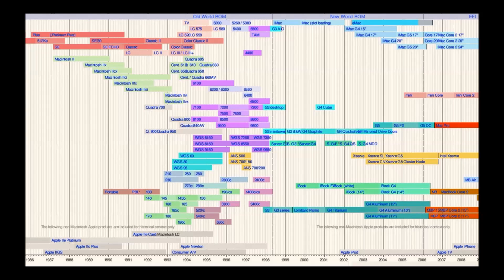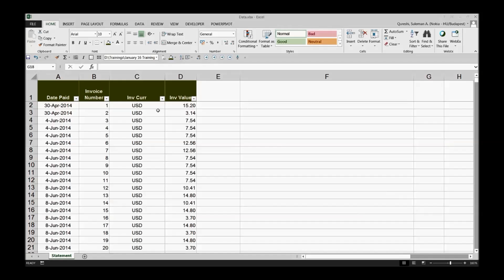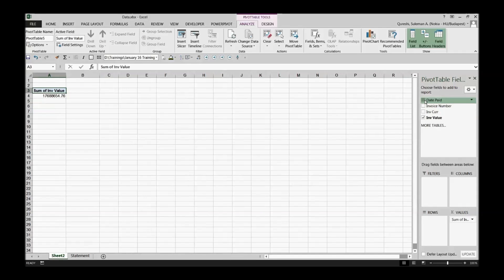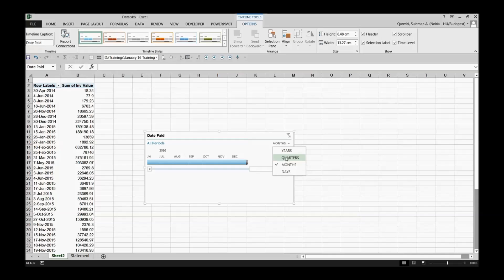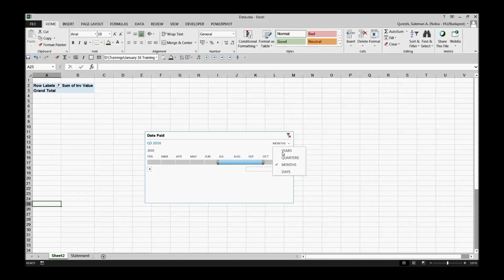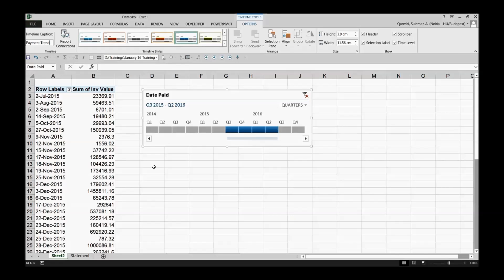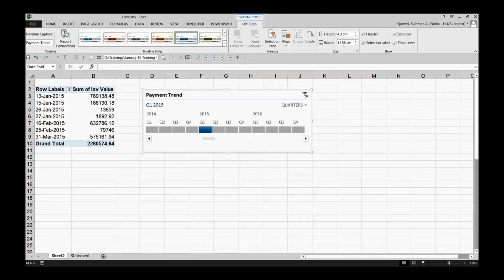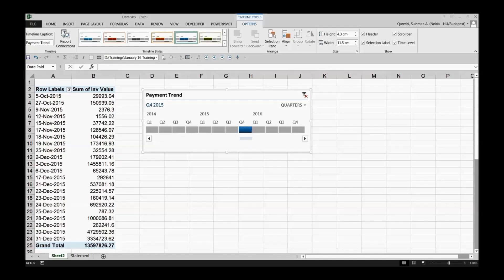How to Create Excel timeline in 2 minutes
Visually show a series of events in chronological order over a linear timescale to make it more visible and better understandable in Excel.
Powerful timeline makes it easy to understand critical milestones, such as the progress of a project schedule and project management.